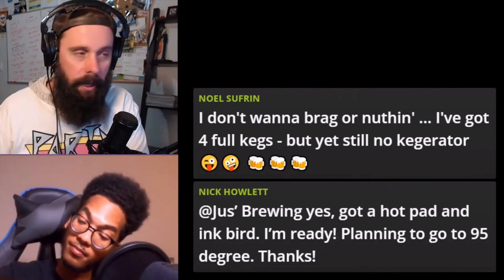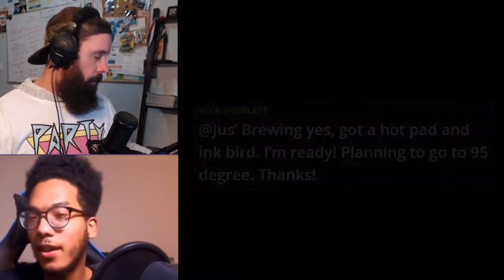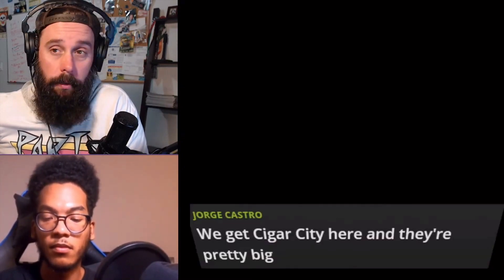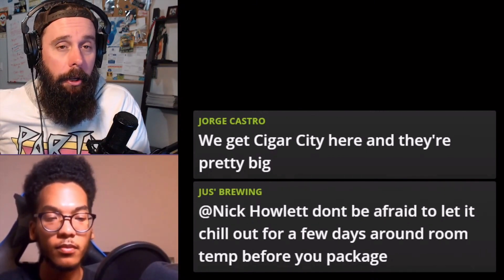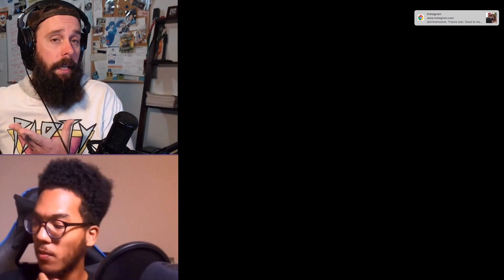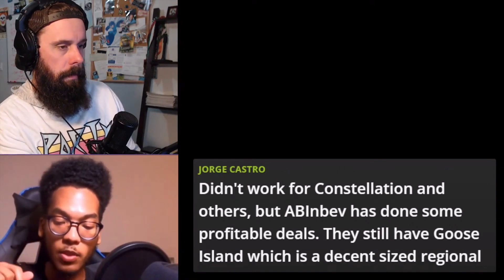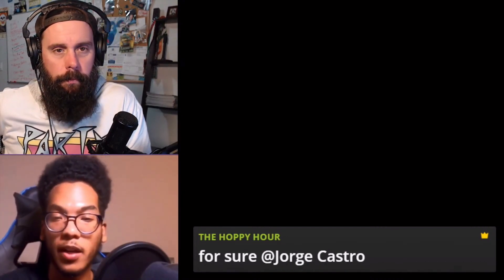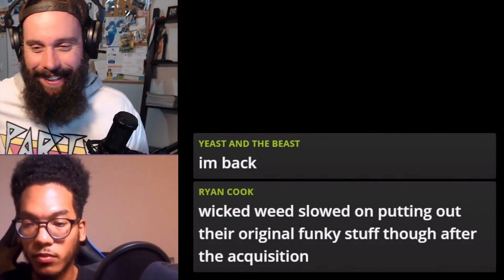MONSTER Energy Enters Craft Beer with $330M Purchase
Jus' and CH talk about Monster Energy buying big beer and comparing it to the Constellation & Ballast Point acquisition